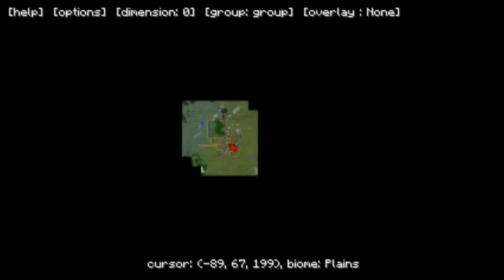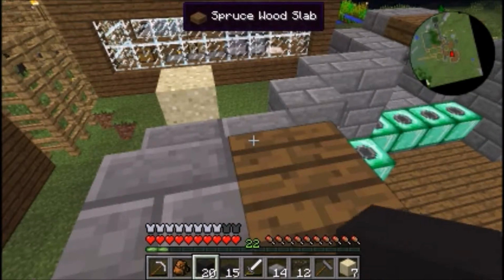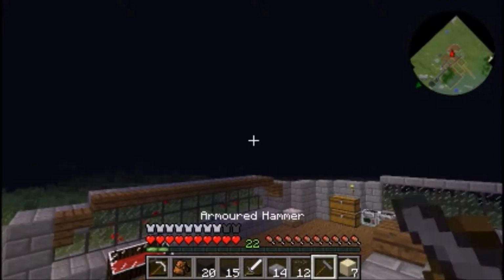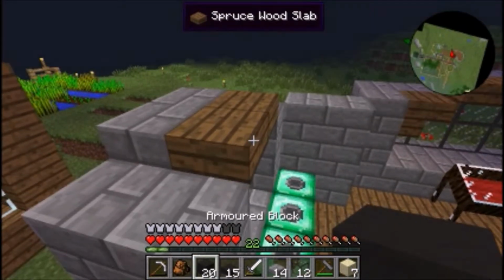Time lap..-Minecraft Modded Dinos #7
welcome to episode 7 of dinos i build a house and get 3 new mods backpack,Bunker and Mini Map If you enjoy this episode Craft that like button with your Four-head and
BYE!